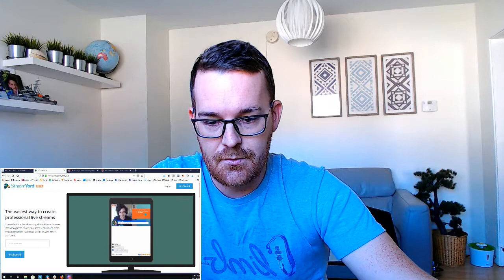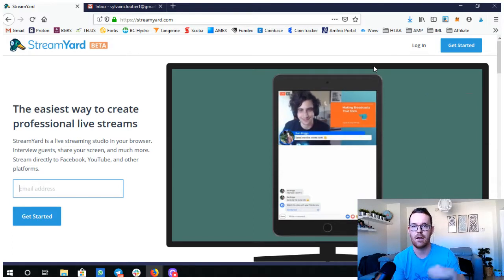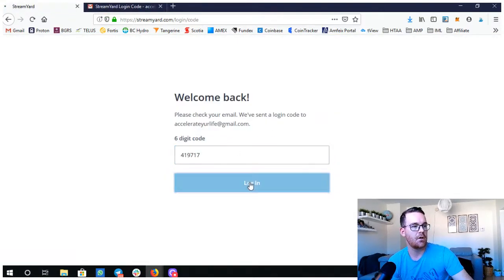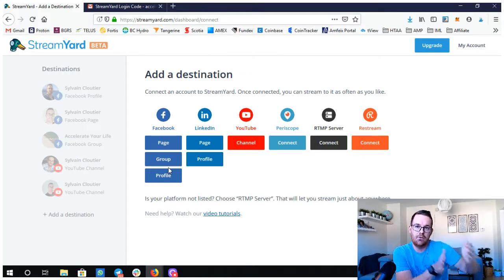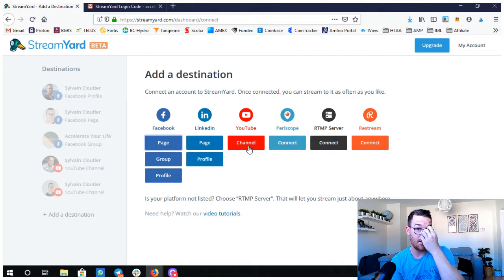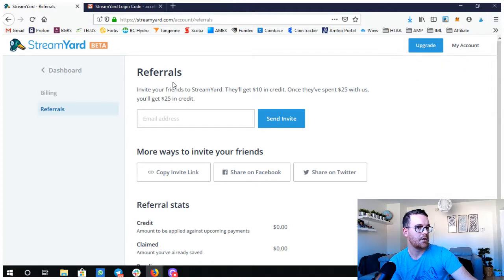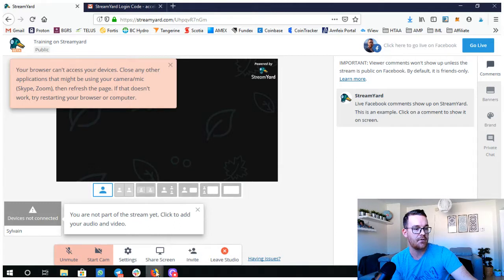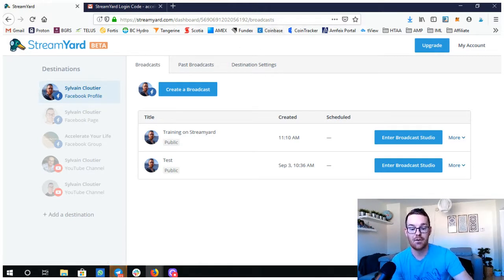Streamyard Tutorial - For Beginners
Not sure if selling products online is for you?

In this video, I show a quick Streamyard Tutorial for beginners. How to create your account, connect other social media feeds and going live.